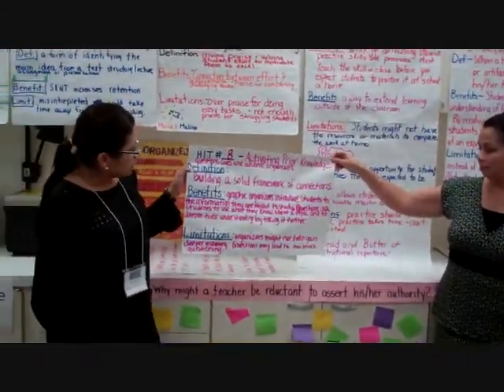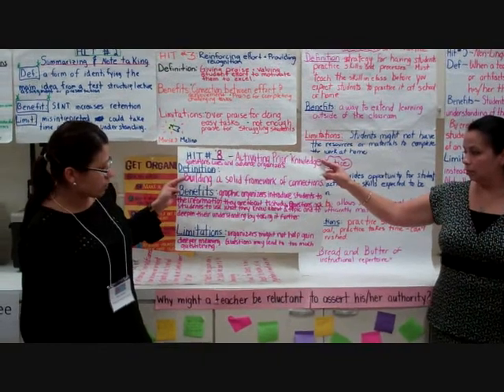HITS 7 and 8 0001